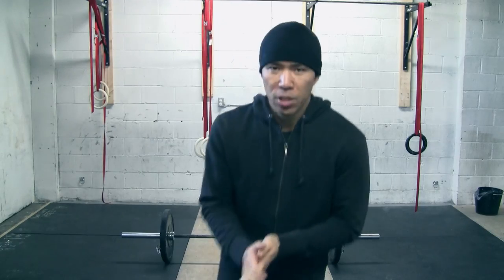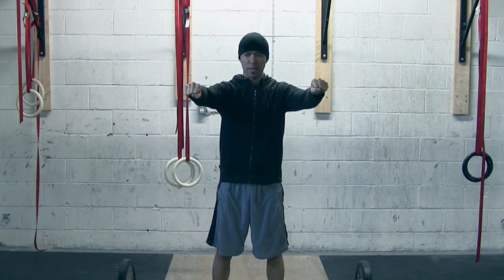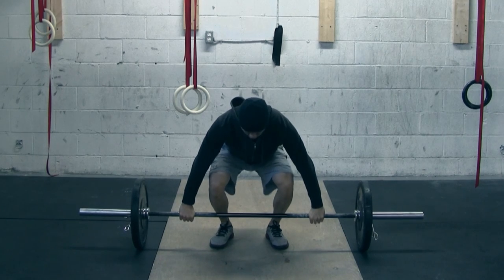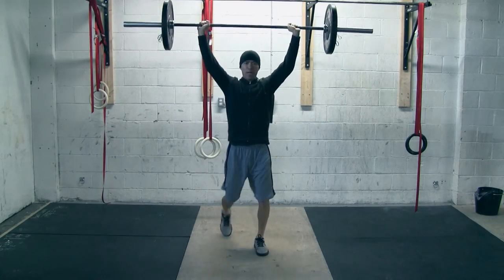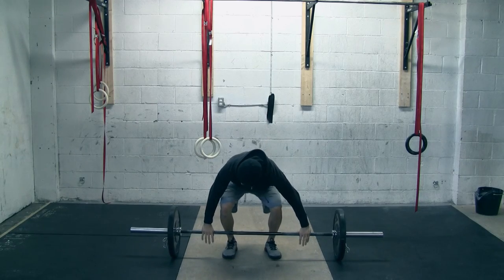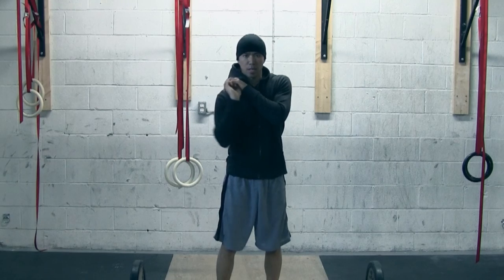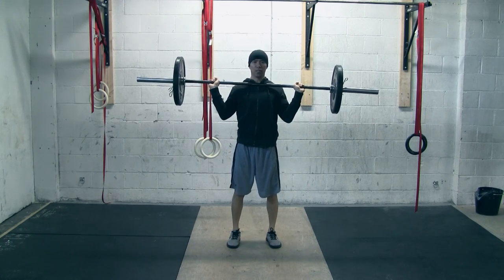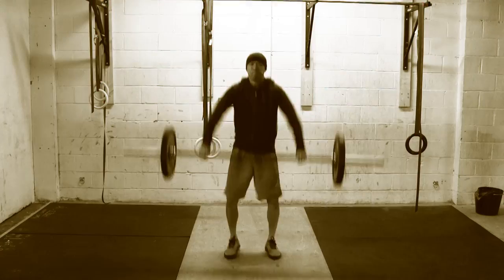1 Tip to Quickly Add 10 Pounds to Your Clean and Jerk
True power comes from your ability to quickly go from rest to max force and back and forth and the Olympic Lifts are amazing at training your ability to execute this important skill.

You don’t need to lift a lot of weight to benefit from the Olympic lifts, but you do need to perform them properly, or you won’t get the full benefits.

If you want to start training the Olympic Lifts, then check out this article where I give you 3 Tips to Mastering the Olympic Lifts